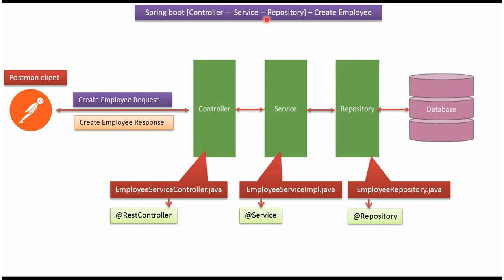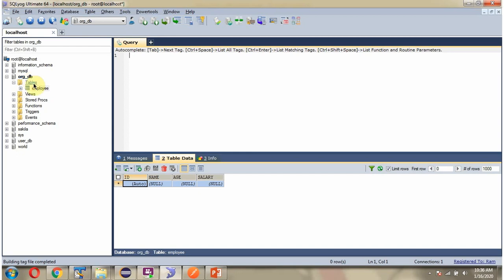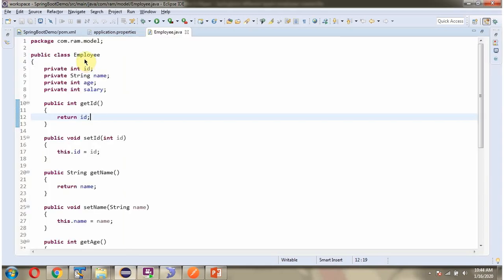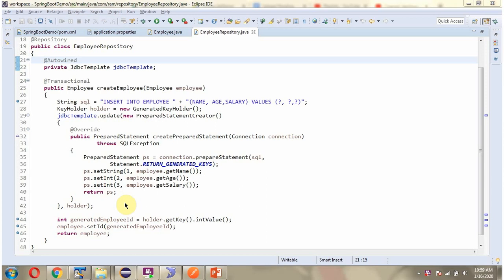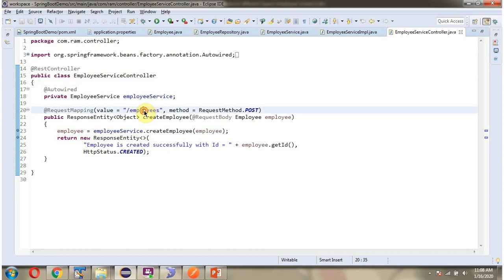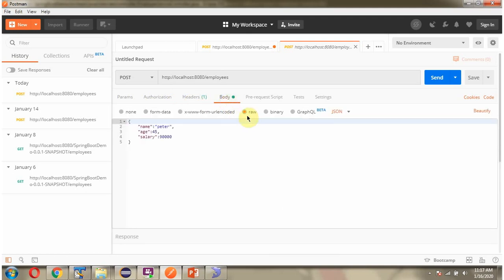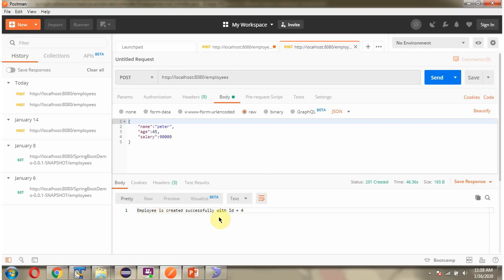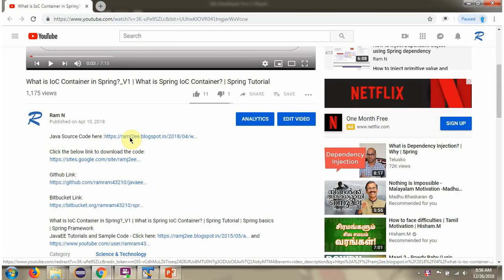Creating Employee Records Made Easy: Spring Boot, JdbcTemplate, and Layered Architecture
Learn how to create employee records effortlessly using Spring Boot, JdbcTemplate, and Layered Architecture in this easy-to-follow tutorial. Master the repository pattern and service layer in Spring Boot for efficient employee management.

Want to learn how to build a **real-world Employee Management System** with **Spring Boot**, **JdbcTemplate**, and a clean **Layered Architecture**?
In this step-by-step guide, you’ll discover how to **create, manage, and store employee records** efficiently while following the best coding practices for modern Java backend development.

This video is perfect for **beginners** who want to move beyond simple “Hello World” projects and start building **database-driven applications** using **Spring Boot** and **JdbcTemplate**.

✅ How to **set up a Spring Boot project** with JdbcTemplate integration.
✅ The importance of using a **Layered Architecture** (Controller, Service, Repository, Model).
✅ How to **create an Employee entity** and design the database structure.
✅ Writing clean **CRUD operations** for creating employee records.
✅ Managing **dependencies and configurations** in application.properties.
✅ Connecting **Spring Boot with MySQL** using JdbcTemplate.
✅ Testing your app to verify data insertion and retrieval.
✅ How to apply **clean code and reusable structure** for scalability.

By the end of this tutorial, you’ll be confident in building **enterprise-grade Java applications** with clean architecture and database interaction using Spring Boot and JdbcTemplate.